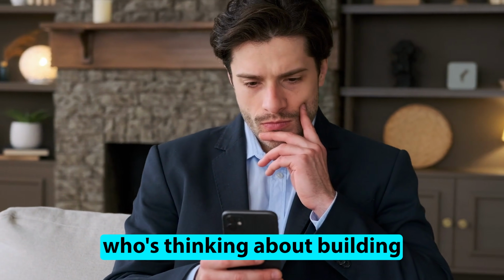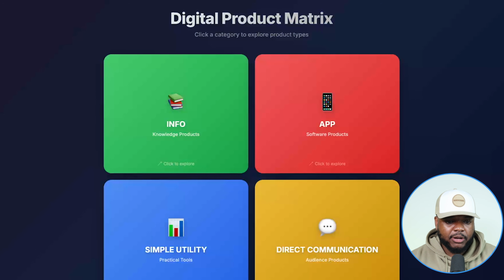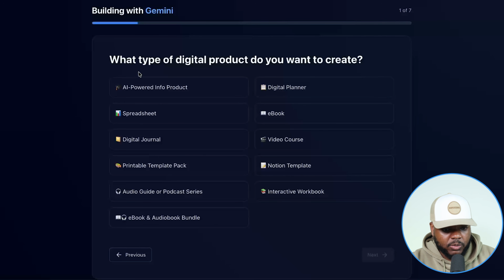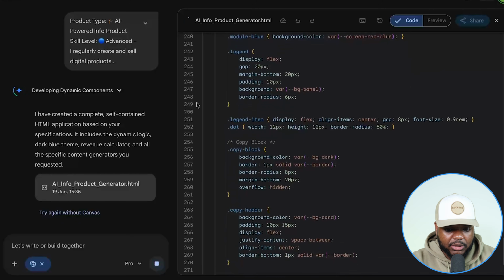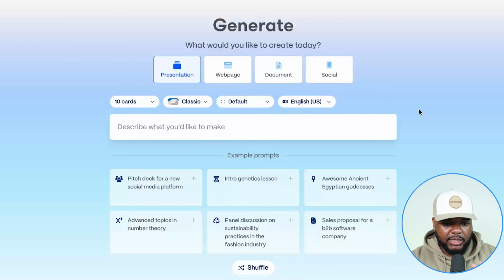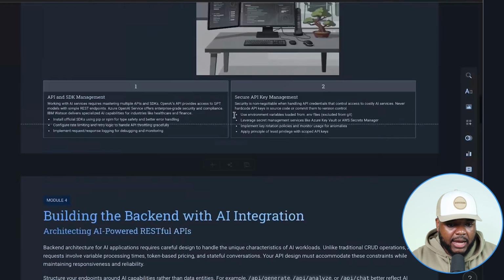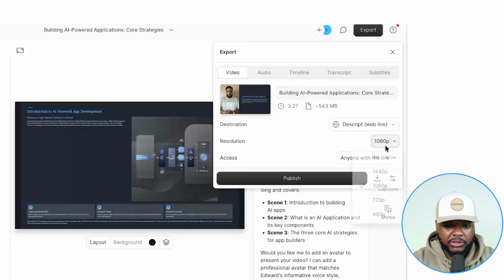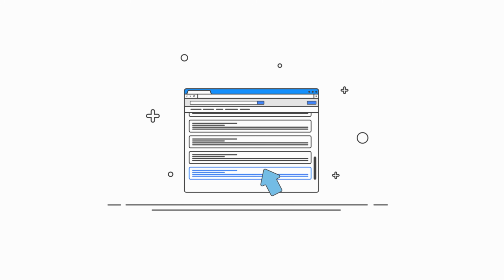How to Sell a Digital Product For Beginners in 2026 (Step by Step)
How to sell digital products with AI in 2026 - beginners tutorial